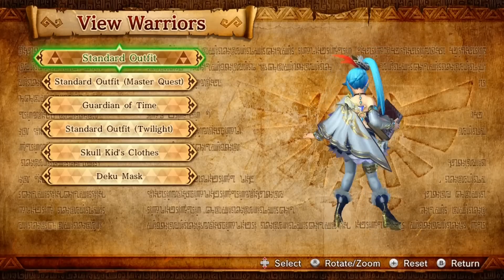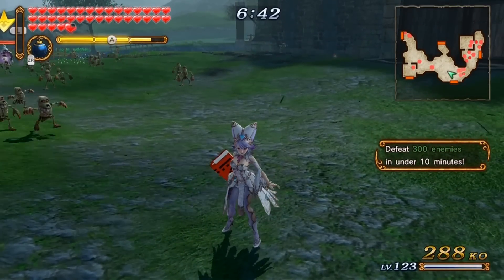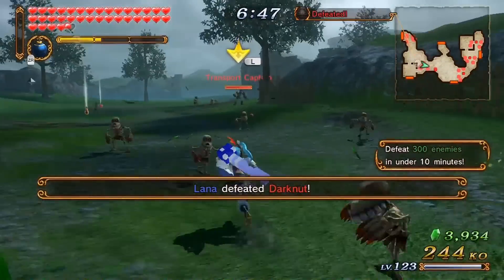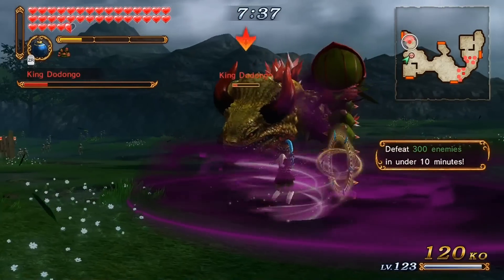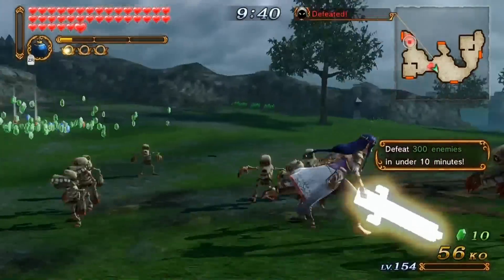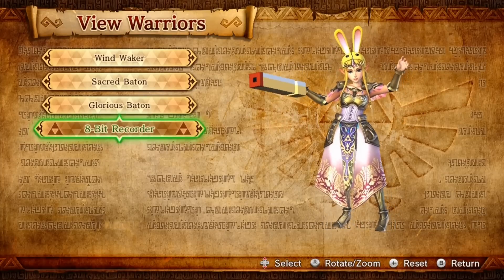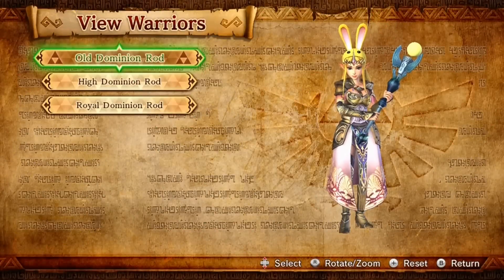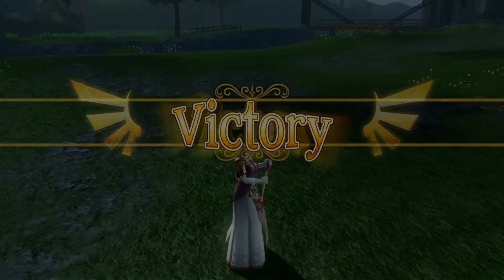Lets Play Hyrule Warriors Bonus Part 3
Zelda and Lana got some pretty sweet moves.